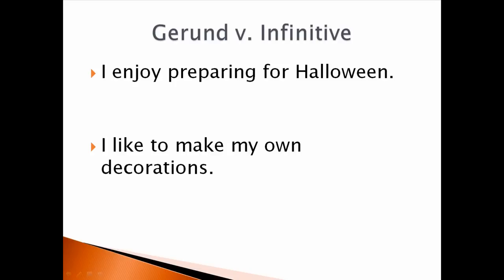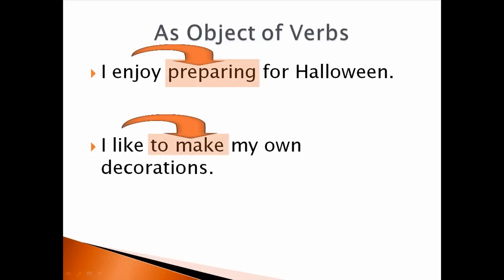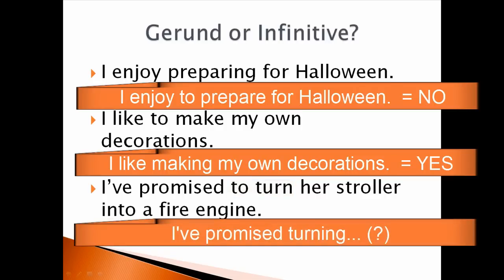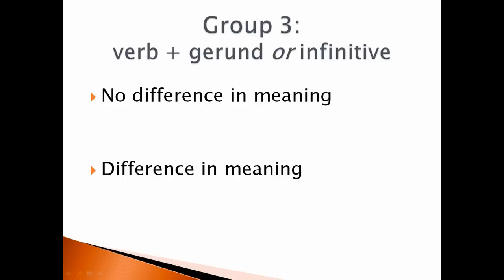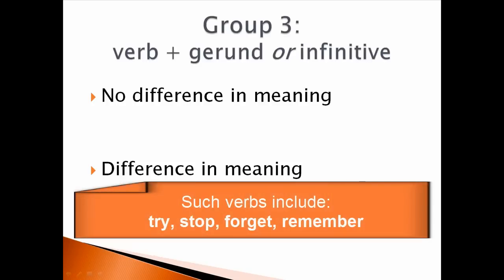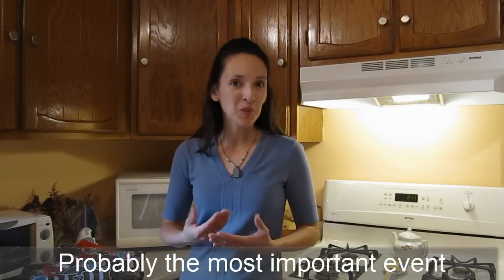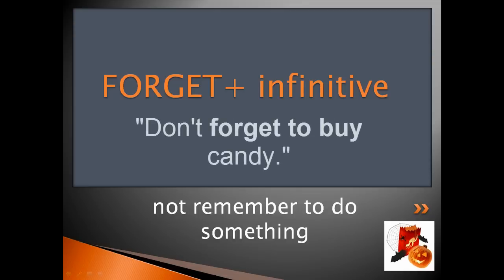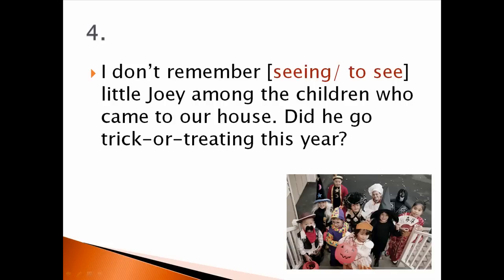Gerund and Infinitives - Lesson 27 - English Grammar (with captions)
TOPIC: A brief review of what gerunds and infinitives are, followed by a study of gerunds and infinitives as direct objects (the object of a verb). Special attention is given to the verbs TRY, STOP, FORGET, and REMEMBER and how their meanings change depending on whether they are followed by a gerund or an infinitive.

NOTE: I'm very sorry to announce as of January 2012 links to EnglishCafe will no longer be active due to the site closing. I was very lucky to be a part of that online community while it lasted. I'm also sorry for the loss of additional materials for learners.

TEACHERS: Related teaching ideas are posted on my WordPress blog. See below.

ABOUT ME:
Former classroom teacher. Published author. Online instructor. I've been online since 2007, posting videos for students, blogging for teachers, and providing different forms of language support. My goal is to make language studies enjoyable and productive.